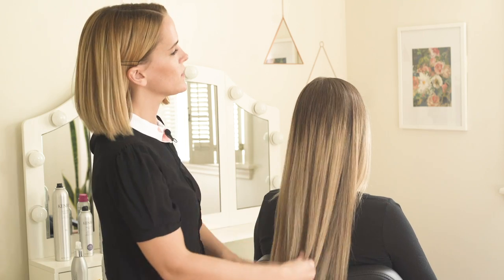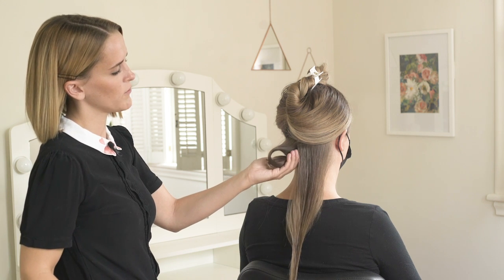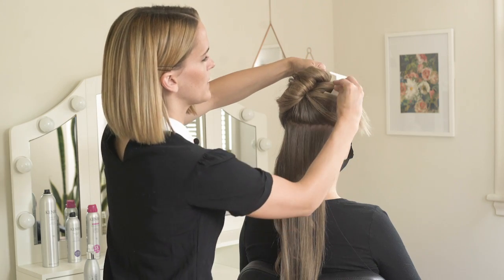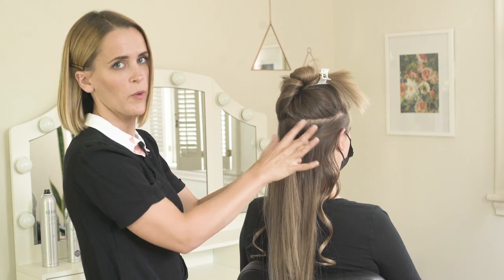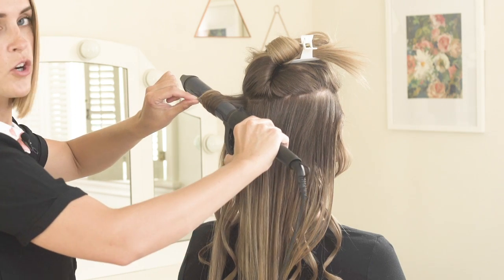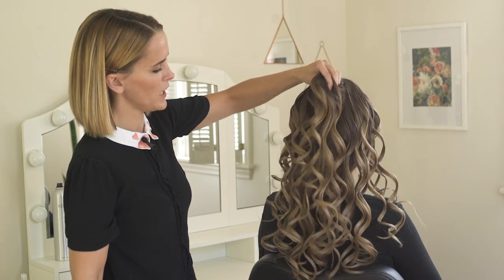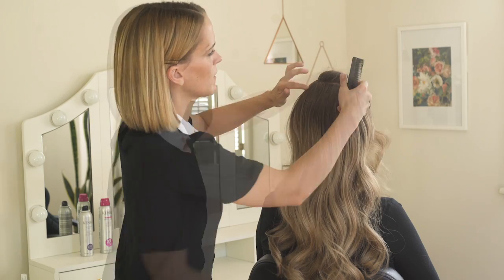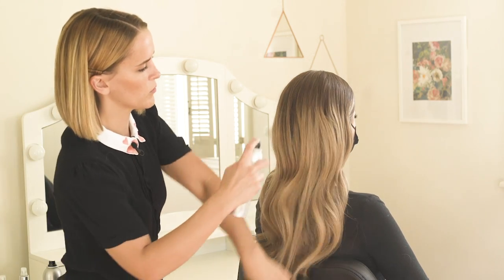How to Create Soft Bridal Waves | Red Carpet Hair Styling Tutorial | Kenra Professional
In this video, Stephanie Brinkerhoff @hairandmakeupbystephteaches how to create classic, Hollywood glam waves with ease! Watch until the very end to learn all of her tips and tricks on this beautifully polished look.